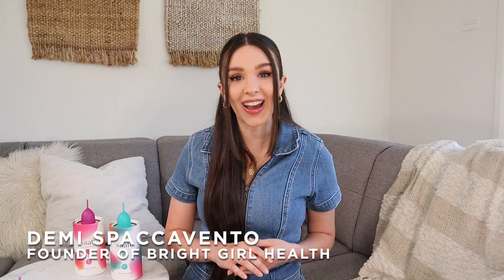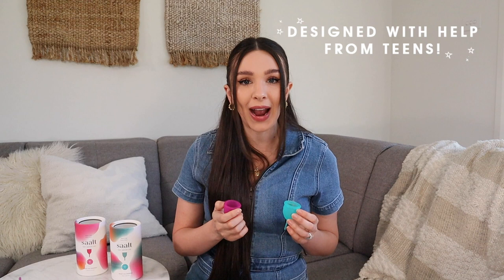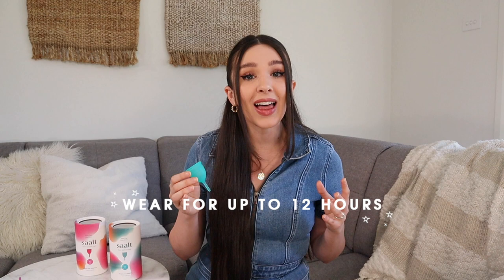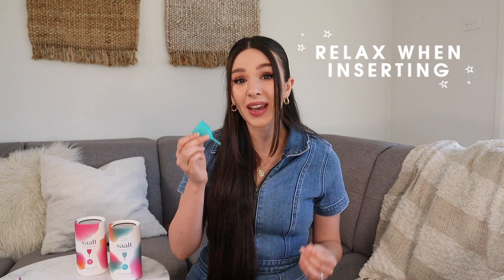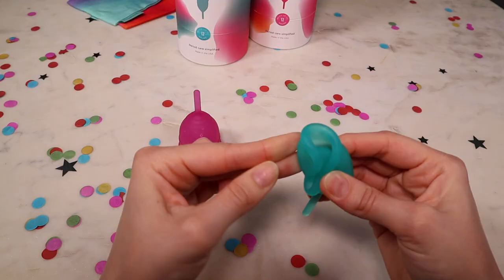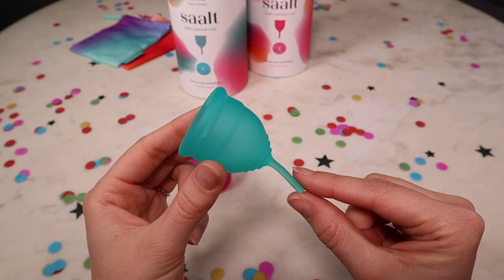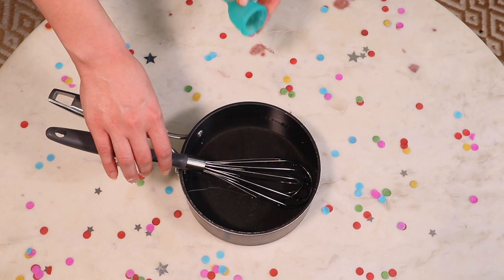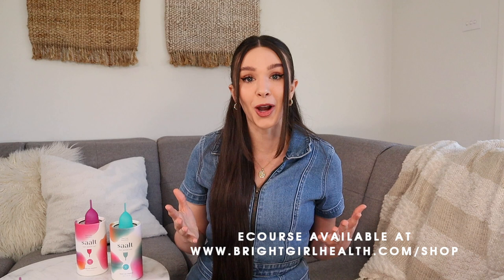Saalt Teen Period Cup with Demi Spaccavento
Demi Spaccavento, the Founder of Bright Girl Health, shares why the Saalt Teen Period Cup is the best period cup for first-time cup users and teenagers.

In this video, Demi goes over:
     -Teen period cup tips
     -Tips for a better period from her parent-teen Masterclasses

All Saalt Menstrual Cups are made from 100% medical grade silicone and our unique design sets us apart from the crowd.

The Saalt Teen Period Cup was made for teens, in collaboration with teens.

ESPAÑOL:
Demi Spaccavento, fundadora de Bright Girl Health, comparte por qué la copa Saalt Teen es la mejor copa menstrual para las usuarias de la copa por primera vez y las adolescentes.

En este video, Demi habla sobre:
      -Consejos sobre copa para adolescentes
      -Consejos para un mejor periodo de sus clases maestras para padres e hijas adolescentes

Todas las copas menstruales Saalt están hechas de silicona 100% de grado médico y nuestro diseño único nos distingue del resto.

La copa menstrual Saalt Teen se hizo para adolescentes, en colaboración con adolescentes.